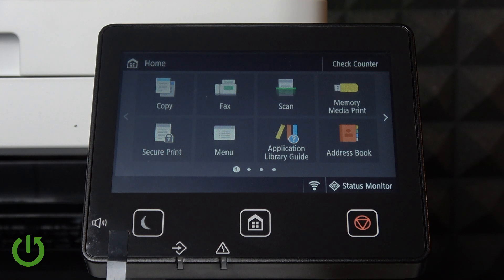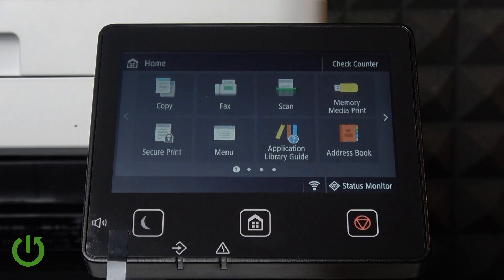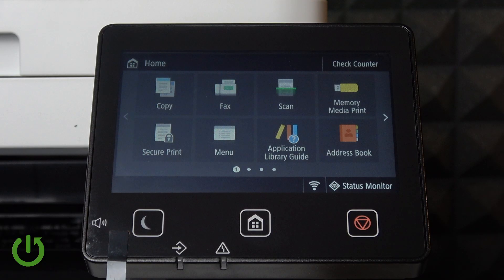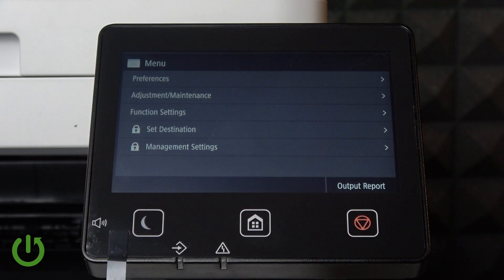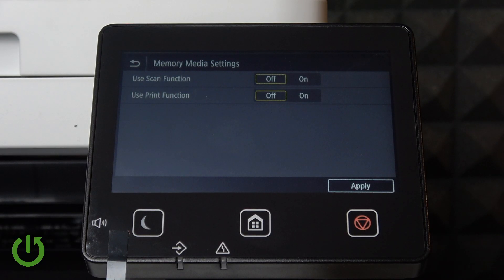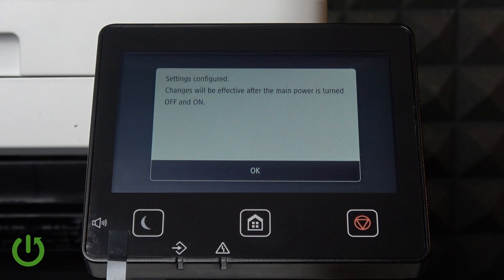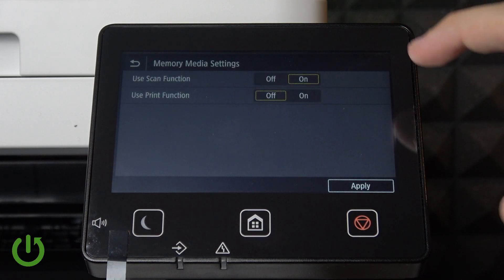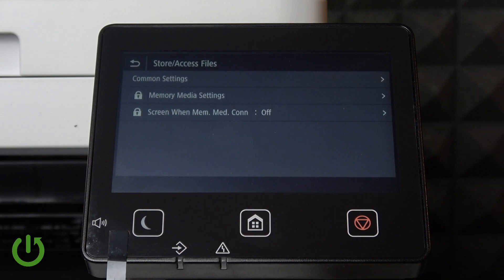CANON i-SENSYS MF657Cdw – How to Enable Use Scan Function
If you want to activate the scan feature on your CANON i-SENSYS MF657Cdw printer, this video will guide you step by step through the process. Learn how to access the menu, find the function settings, and enable the Use Scan Function so you can start scanning documents directly from your device. We’ll also show you how to apply the changes and what to do if you want to disable the scan function later. This tutorial is perfect for anyone looking to get the most out of their CANON i-SENSYS MF657Cdw and make scanning easy and efficient.

How to enable the Use Scan Function on CANON i-SENSYS MF657Cdw?
How to access scan settings on CANON i-SENSYS MF657Cdw printer?
How to disable the scan function on CANON i-SENSYS MF657Cdw?

0:00 Introduction
0:05 Open Menu and Go to Function Settings
0:15 Access Store and Access Files
0:22 Enable Use Scan Function in Memory Media Settings
0:35 Apply Changes and Restart Device
0:45 How to Disable Scan Function
0:55 Conclusion